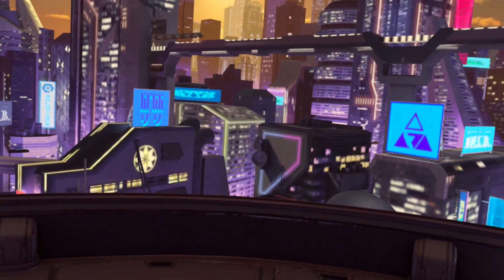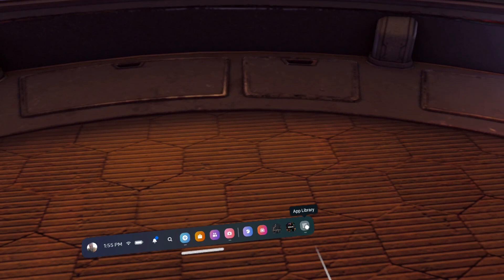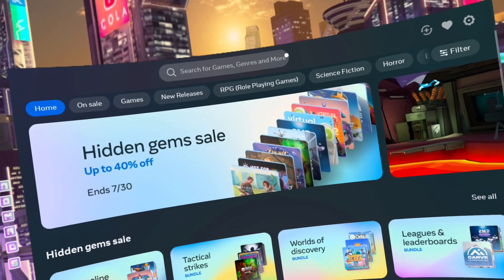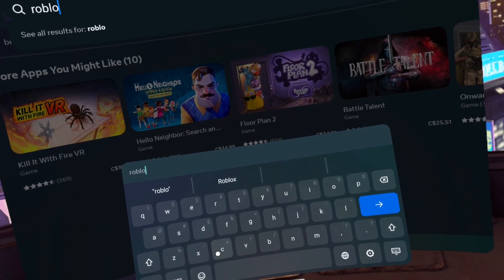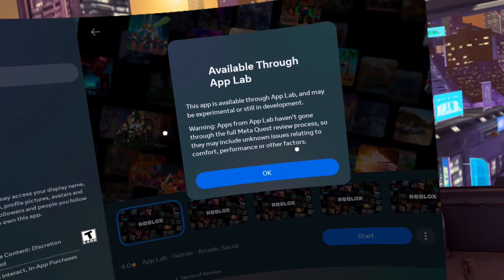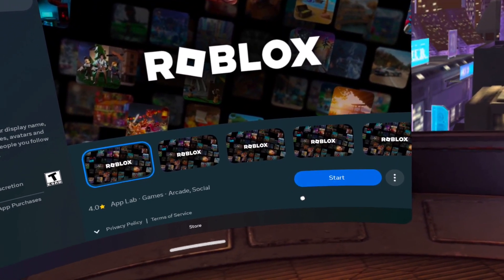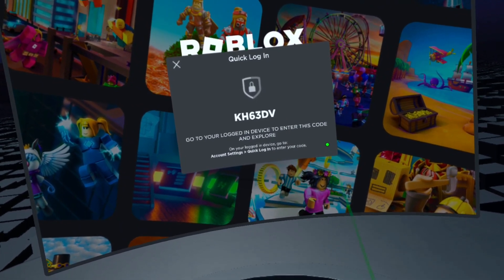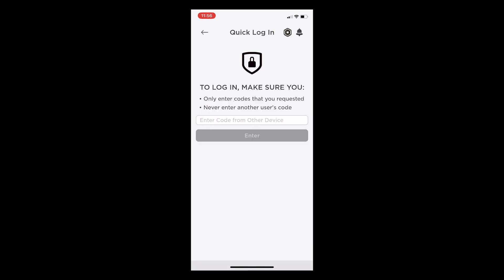Roblox VR (Beta) Now on the Quest Store (Quick Log In Guide included)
A much easier method is now available for installing Roblox VR onto your Quest 2/Quest Pro.

Head into the quest store and use the search bar to look up Roblox.

This will take you to the app lab to install the game!